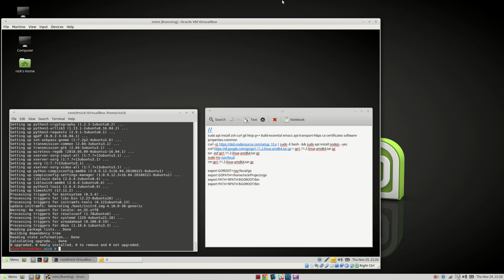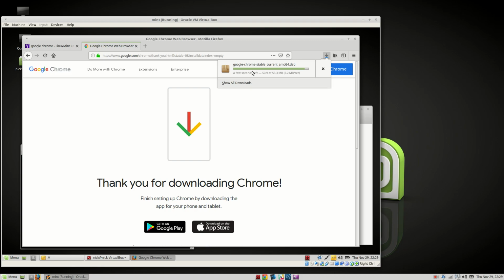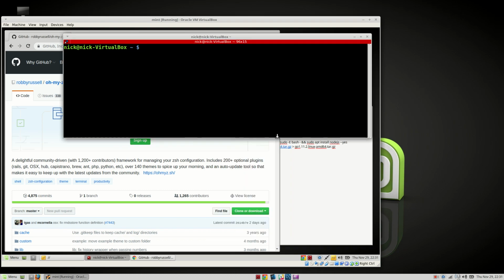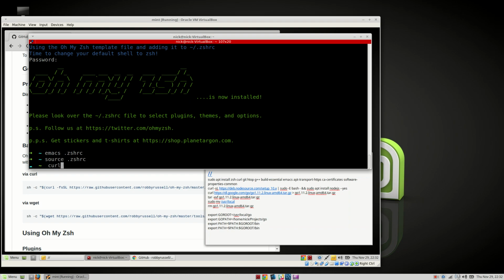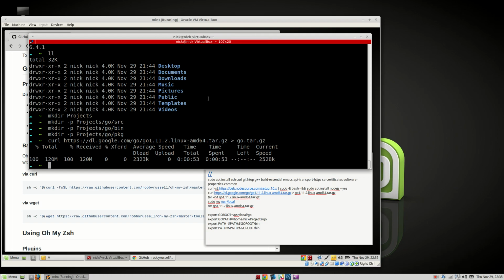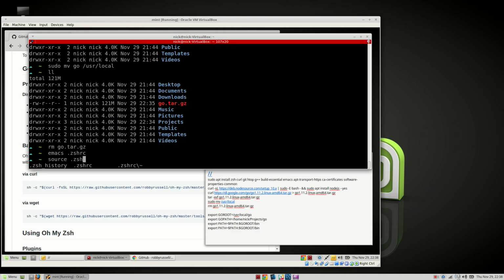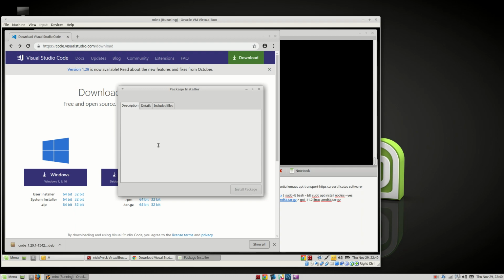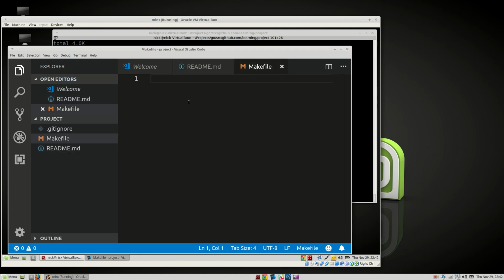Golang - VueJS - Kubernetes - Docker - AWS [000] - Environment Setup From Scratch (Linux)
In this video we're going to be setting up our environment.